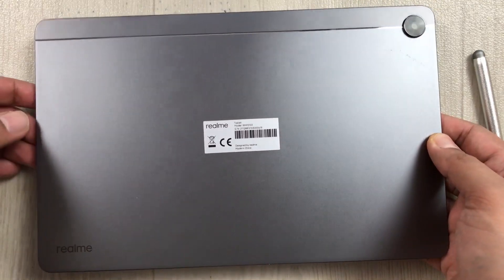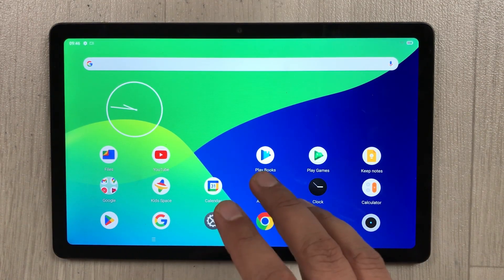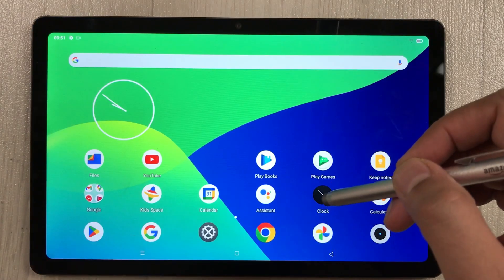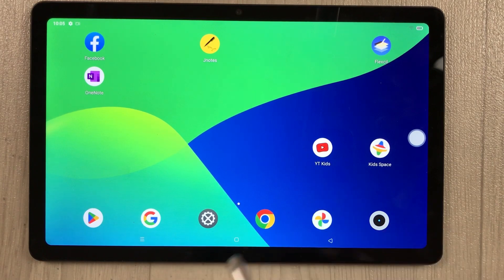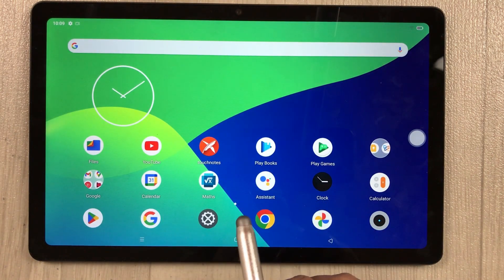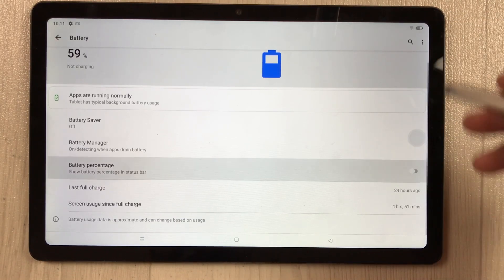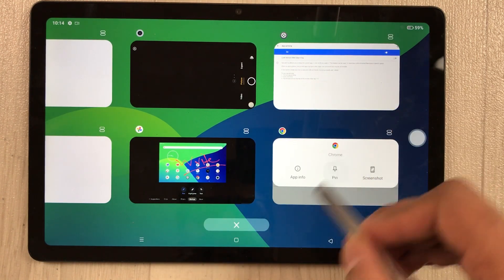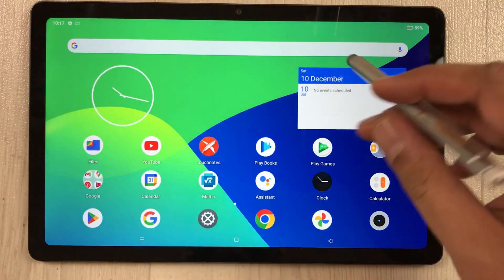Realme Pad: Top 17 Tips And Tricks - Best Features for Extreme Productivity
Please use below links to buy the Realme Pad Covers and accessories
slim Tri-Fold Stand Smart Case
ShinyCase for Realme Pad
In this video i am showing top 17 tips and tricks for realme pad. You can use this best hidden features to make your realme pad more productive.
Time Stamps:
00:00 - Intro
00:12 - Screen Recording
2:04 - Screenshot with 3 fingers
3:16 - Multi-User
4:03 - Camera with power button
5:00 - Assistive Ball
6:08 - Navigation
7:09 - Wakeup Screen
7:40 - OTG Connection
8:05 - Reading Mode
8:29 - Widgets
9:10 - Battery Saver
9:45 - Battery Percentage Display
10:20 - Font Size
10:55 - Face Recognition
11:25 - App Pinning
12:53 - Digital Wellbeing
13:18 - Focus Mode